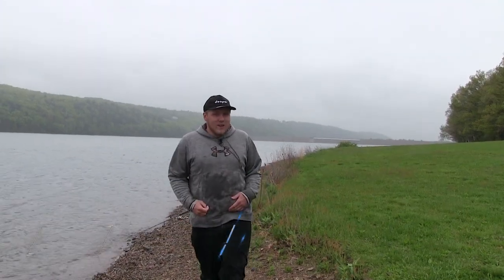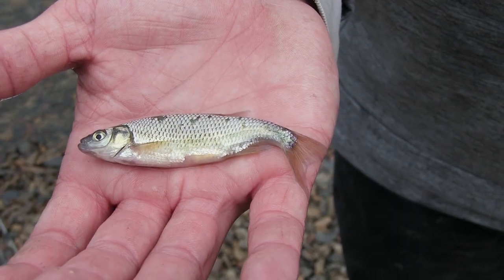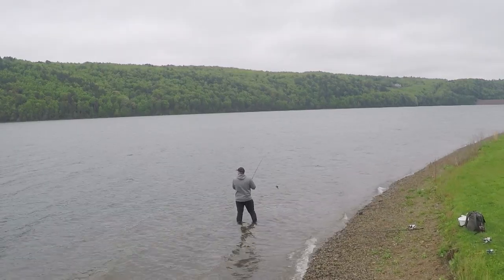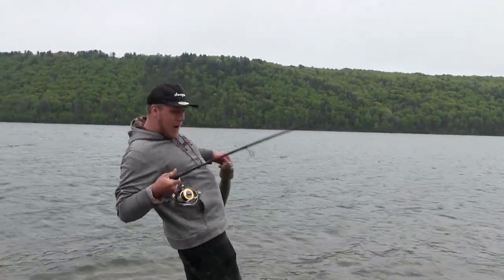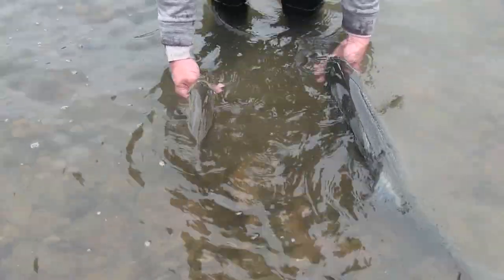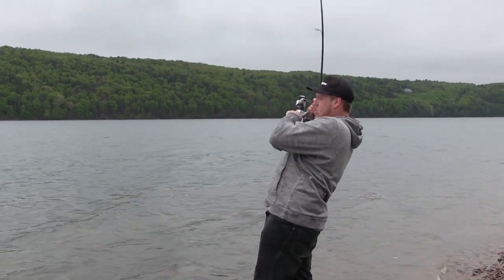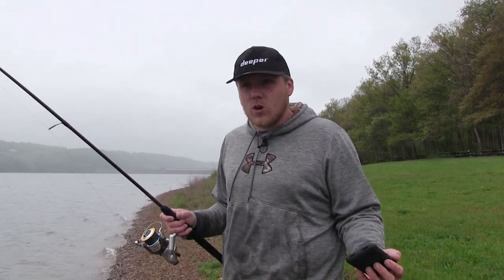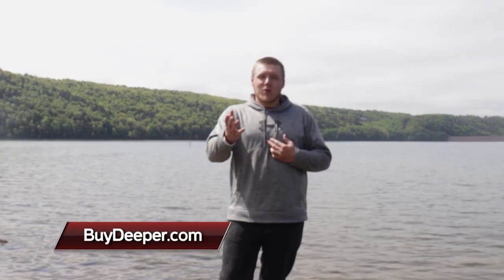Insane Multi-Species Double Up in the Poconos Mountains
Josh Taylor shares tips, tactics, and tech for better success when shore fishing.